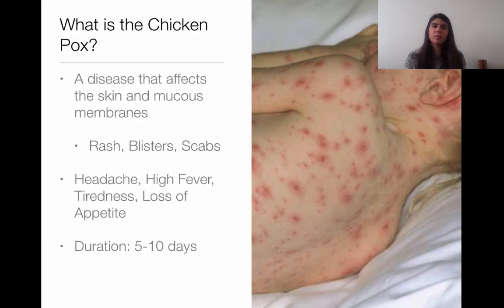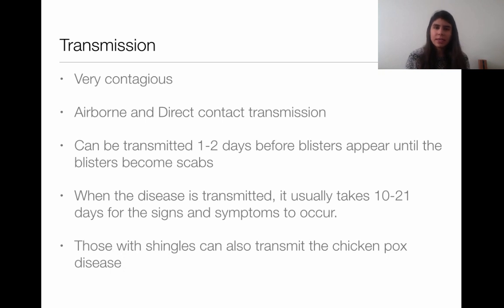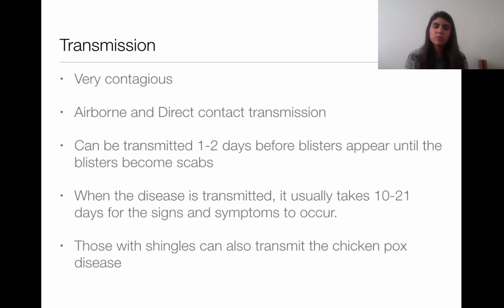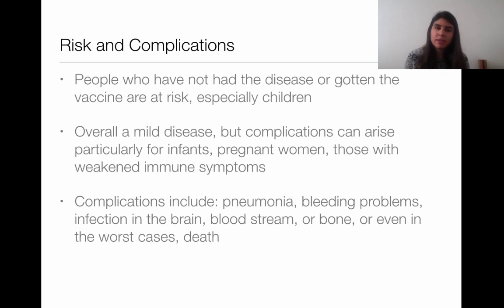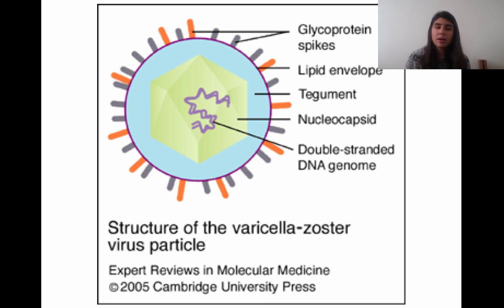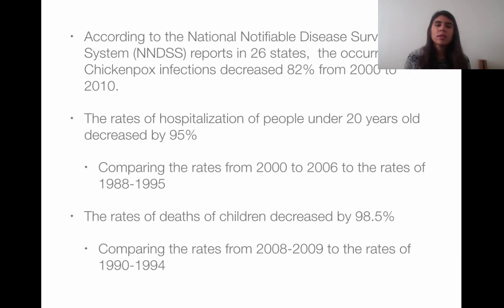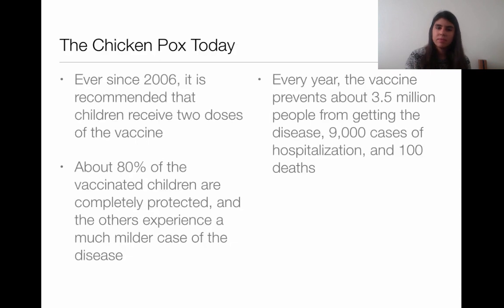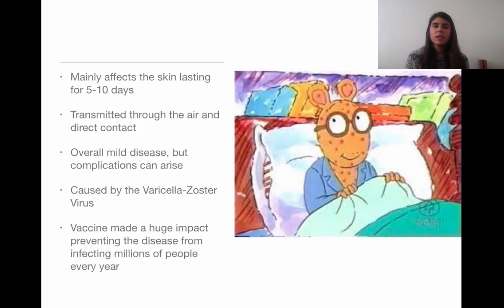Microbiology Presentation 2014